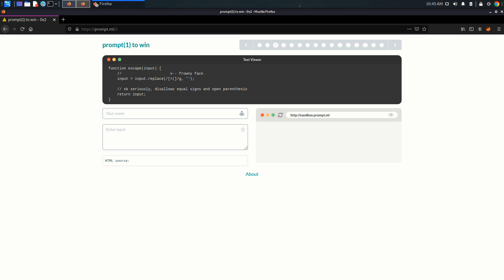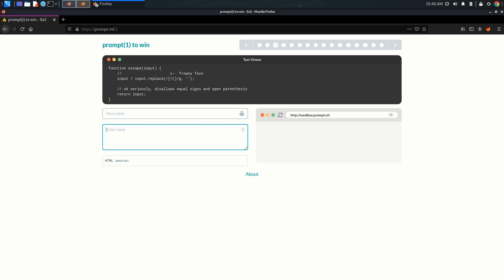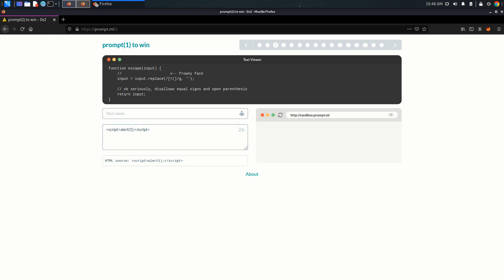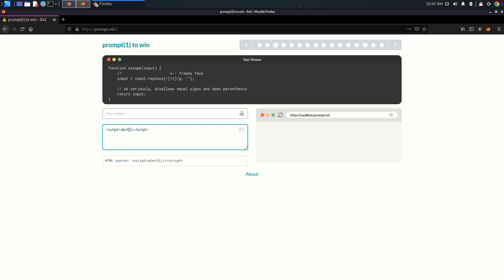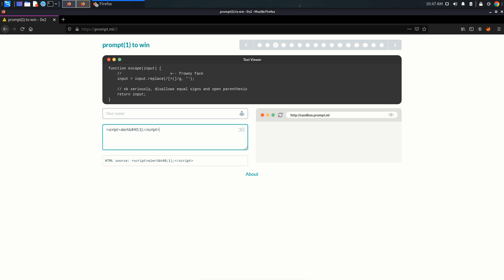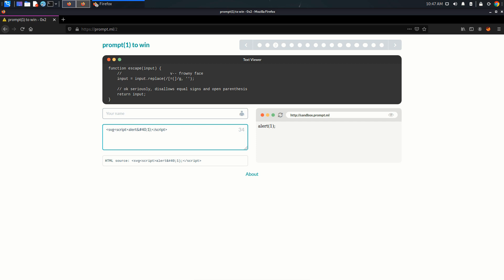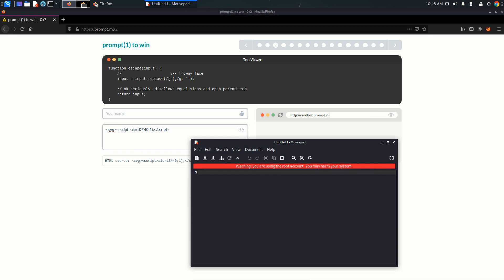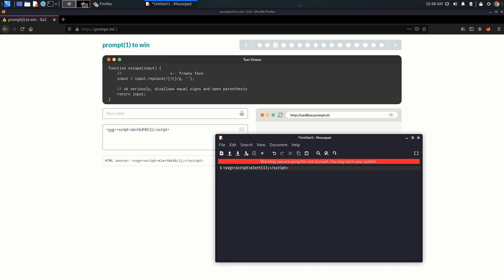PROMPT.ML | 0x2 | XSS Challange | Level 2 | Explained